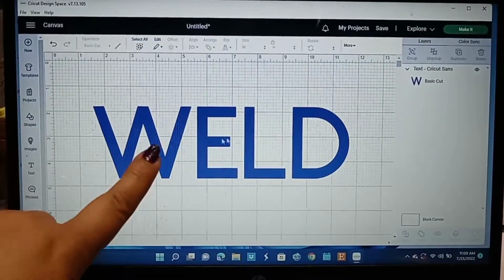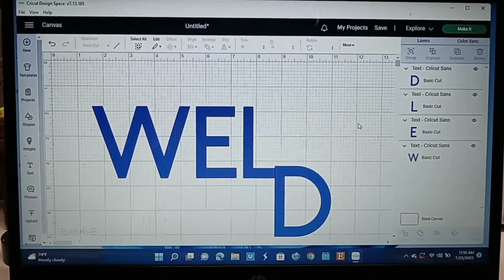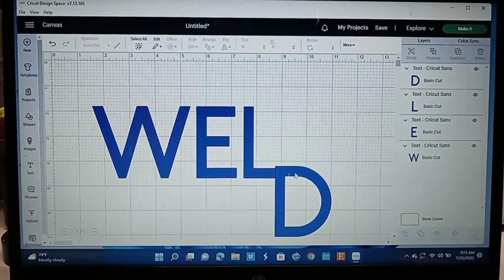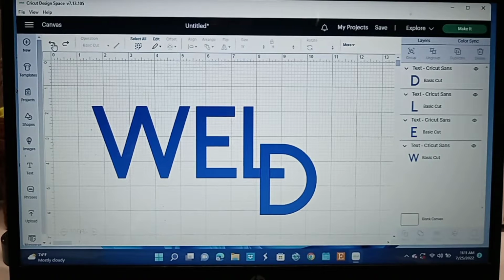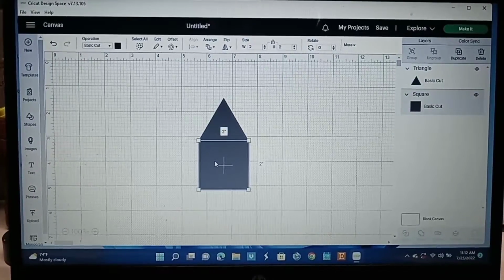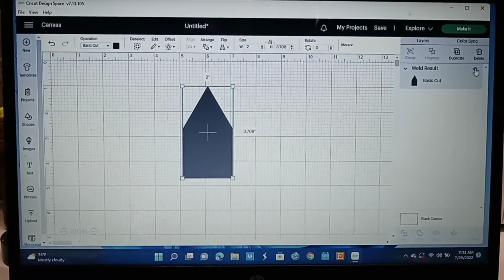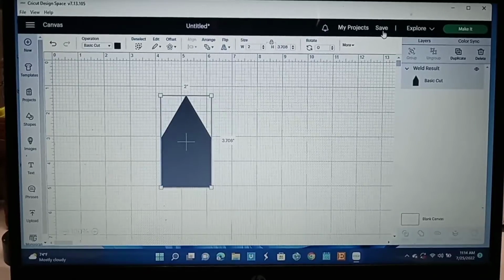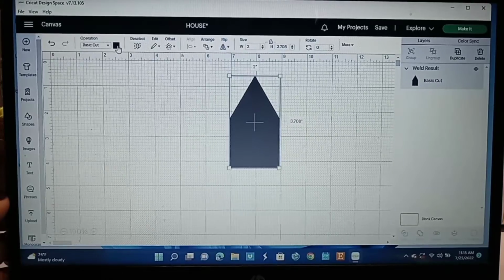How and when to use Weld in Cricut design space.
Be sure to ask any questions either on here or in our Facebook group.